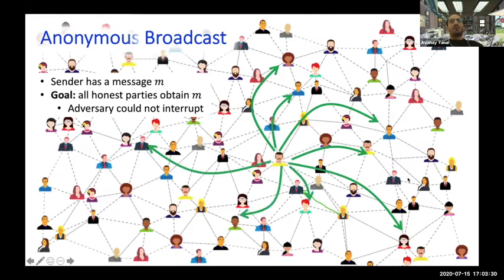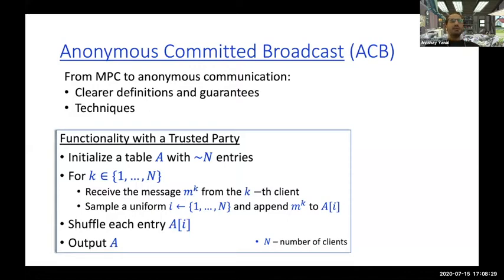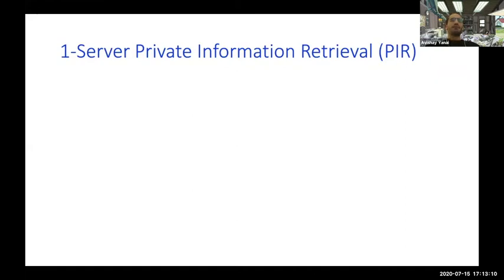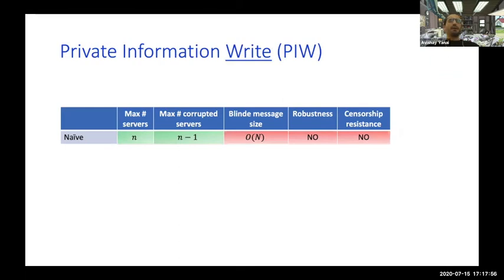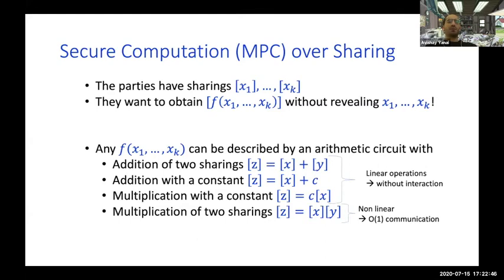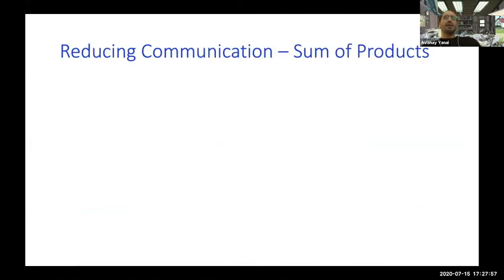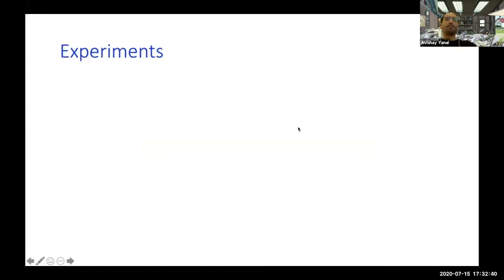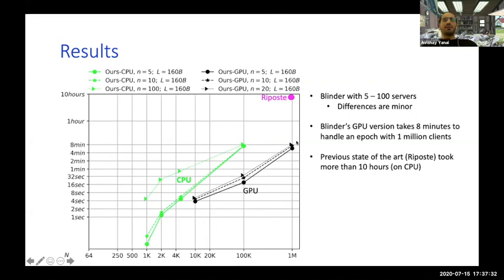Blinder – MPC Based Scalable and Robust Anonymous Committed Broadcast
Authors: Avishay Pinhas Yanay; Benny Pinkas; Ittai Abraham VMware Research, Israel; Bar-Ilan University, Israel; VMware Research, Israel

Abstract: Anonymous Committed Broadcast is a functionality that extends DC-nets and allows a set of clients to privately commit a message to set of servers, which can then simultaneously open all committed messages in a random ordering. Anonymity holds since no one can learn the ordering or the content of the client’s committed message.

We present Blinder, the first system that provides a scalable and fully robust solution for anonymous committed broadcast. Blinder maintains both properties of security -anonymity- and robustness -aka. ‘guaranteed output delivery’ or ‘availability’-  in the face of a global active -malicious- adversary. Moreover, Blinder is censorship resistant, meaning that a honest client cannot be blocked from participating.

Blinder obtains its security and scalability by carefully combining classical and state-of-the-art techniques from the fields of anonymous communication and secure multiparty computation (MPC). In order to demonstrate scalability, we evaluate Blinder with up to 1 million clients, up to 100 servers and a message size of up to 10 kilobytes. In addition, we show that it is a perfect fit to be implemented on a GPU. A GPU based implementation of Blinder with 5 servers, which accepts 1 million clients, incurs a latency of less than 8 minutes; faster by a factor of more than 100 than the 3-servers Riposte protocol (SOSP ’15), which is not robust and not censorship resistant; we get an even larger factor when comparing to AsynchroMix and PowerMix (CCS ’19), which are the only constructions that guarantee fairness (or robustness in the online phase).